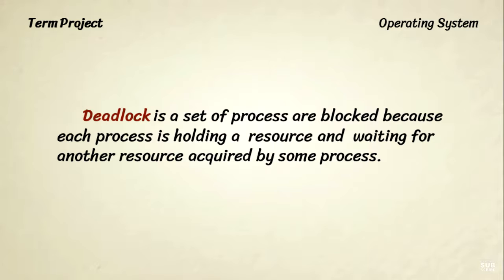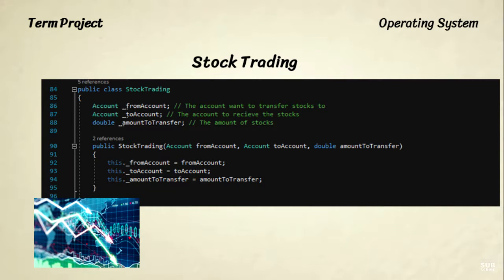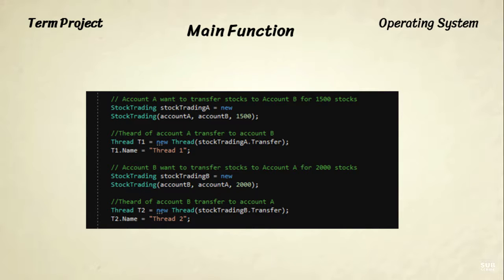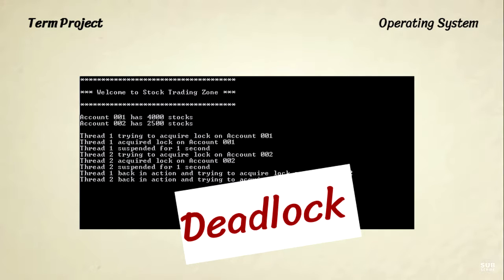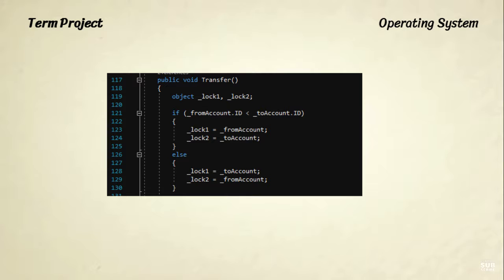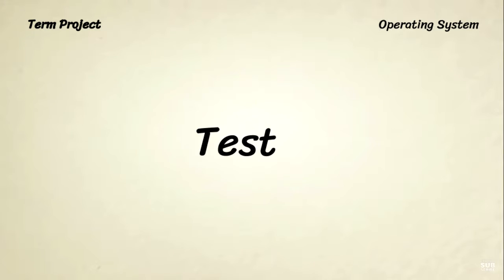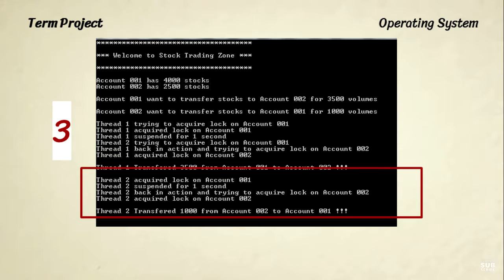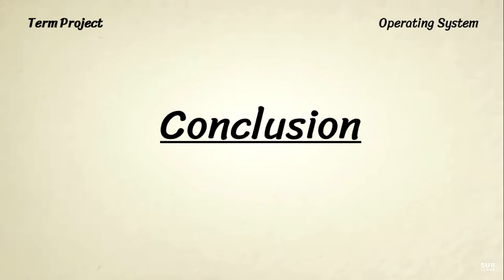OS - Term Project - Stock Trading Deadlock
a video by PN x